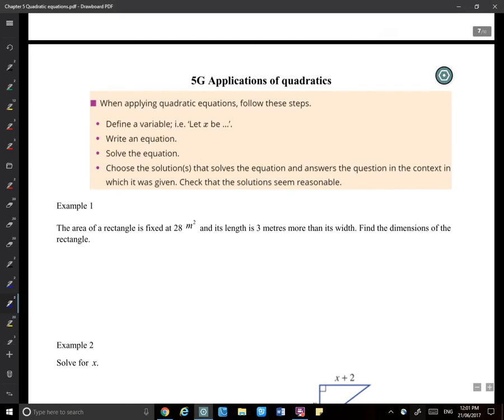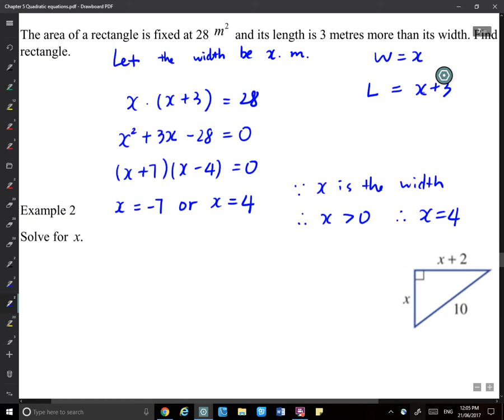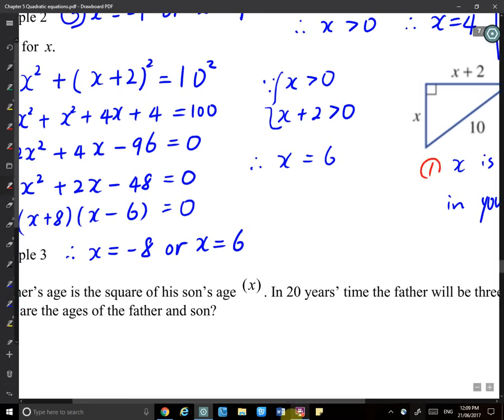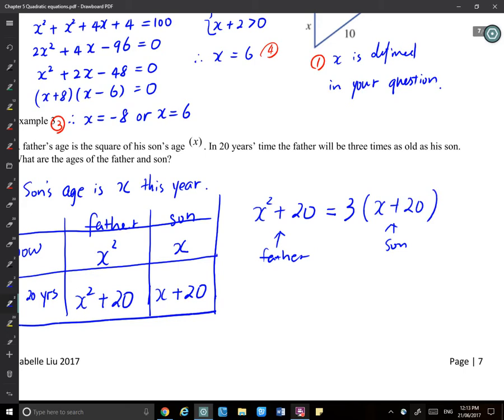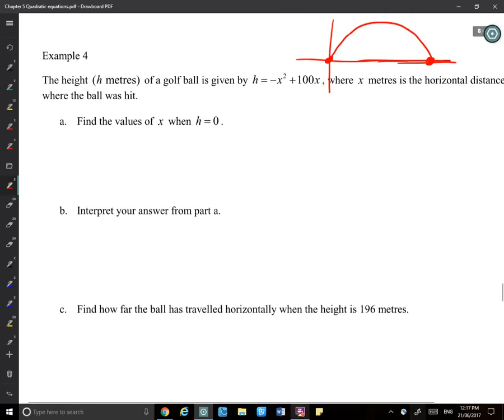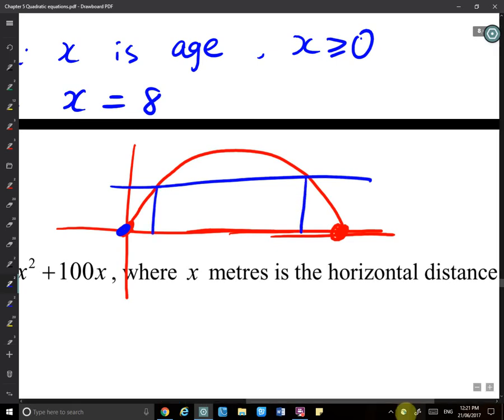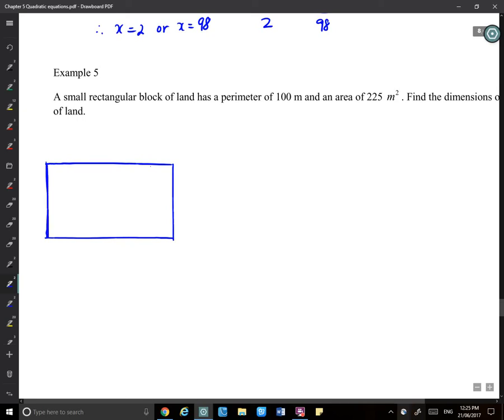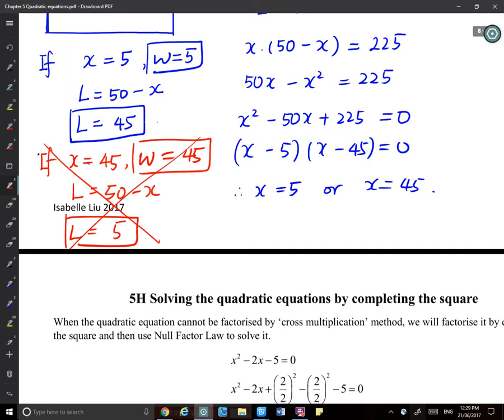Year 10 Chapter 5G